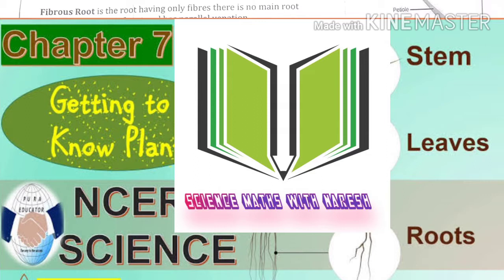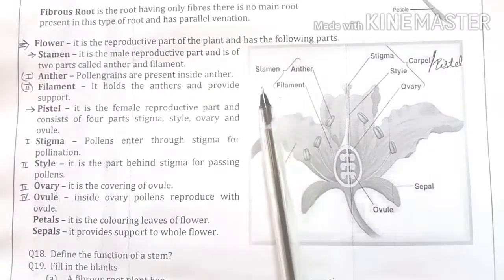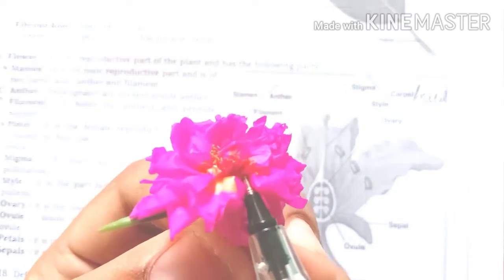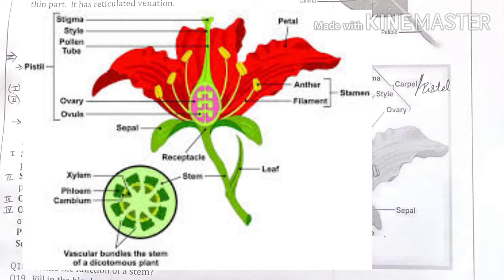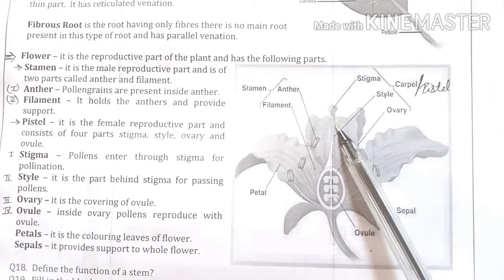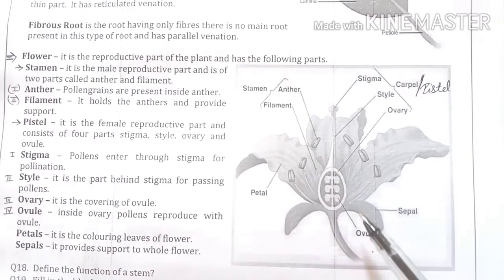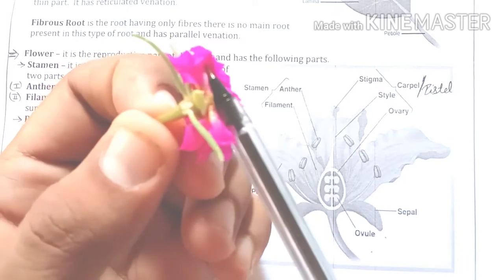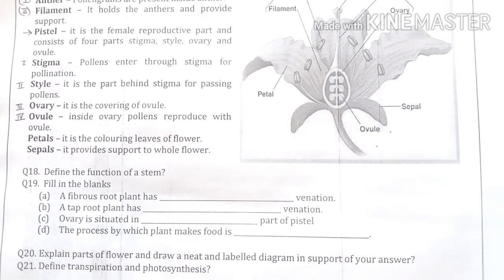Chapter#getting to know plants parts of flower and pollination in flowers ncert science explanation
#pistel or carpel